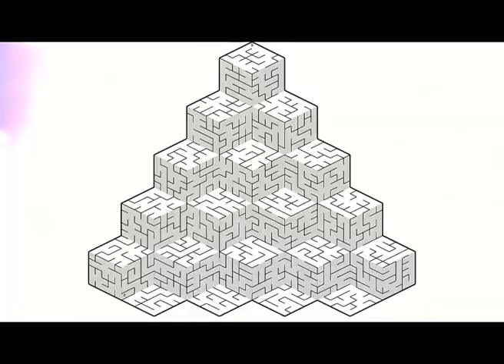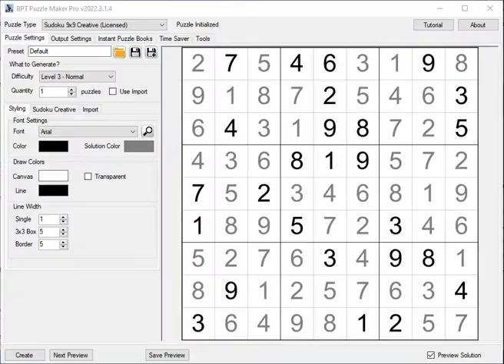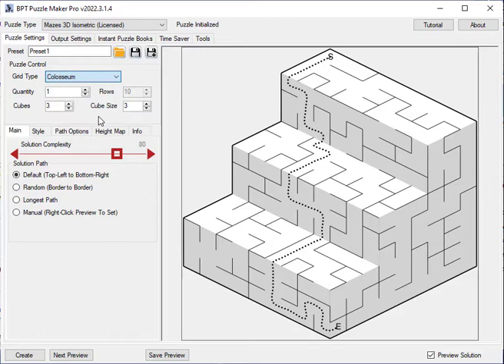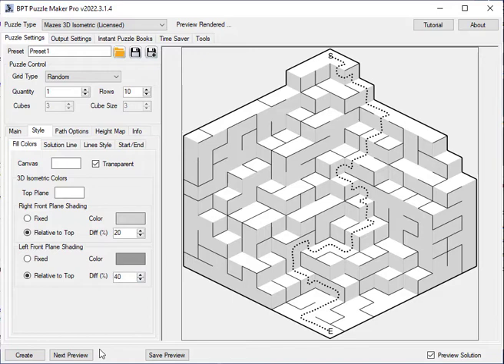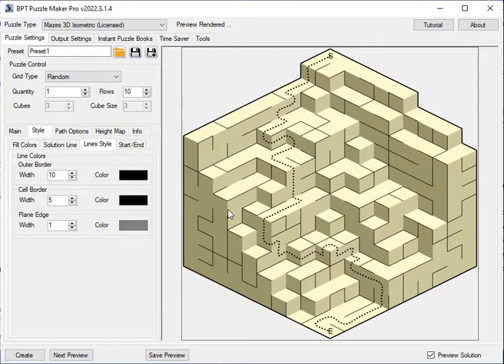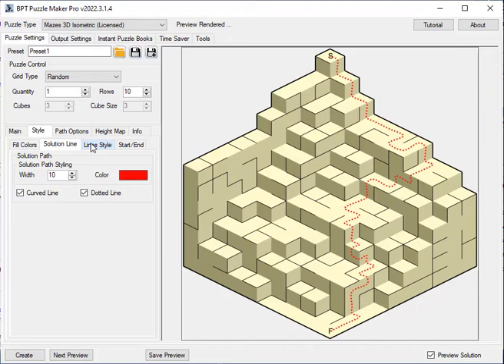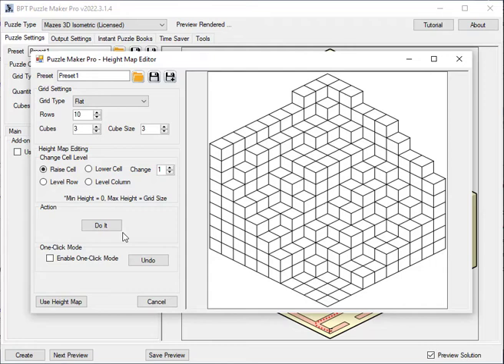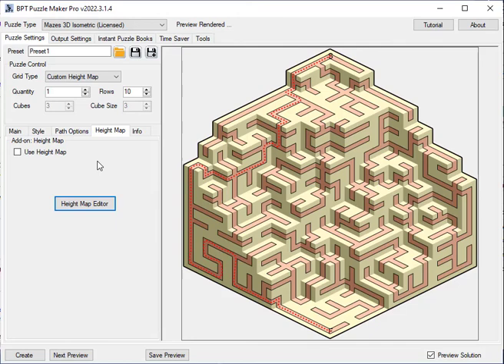Preview of the new Puzzle Maker Pro module: Mazes 3D Isometric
Hello Maze Creator or Mazes Puzzle Book Publisher,

The new Puzzle Maker Pro module "Mazes 3D Isometric" will soon be available. You can use it to easily create square and isometric mazes. There are also add-ons to create small paths over the 3D cubes, and a height map editor to create your own landscape or building. This video gives a quick overview of the new Puzzle Maker Pro module.

Hope you enjoy the video, if you have any questions, please don't hesitate to ask.